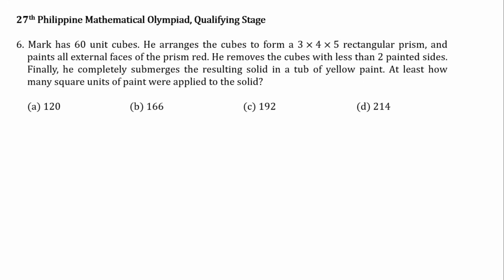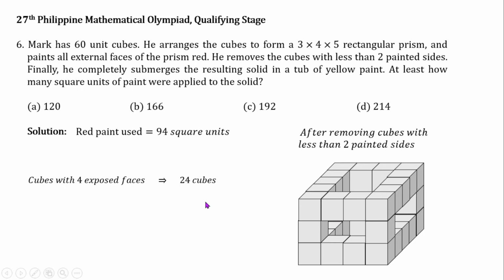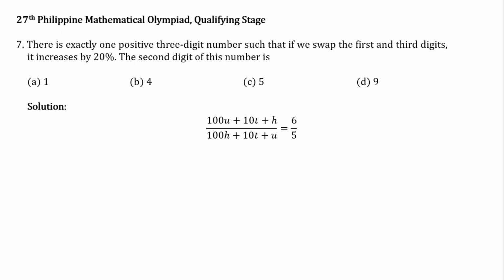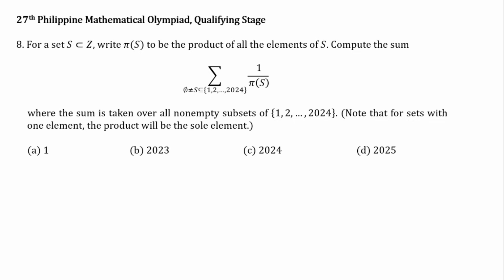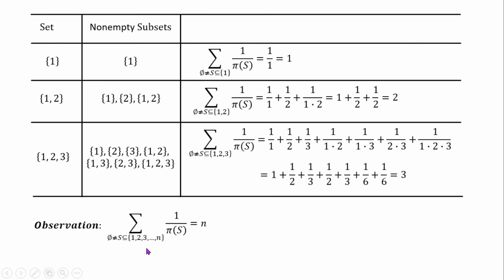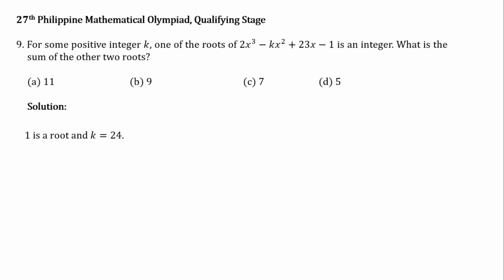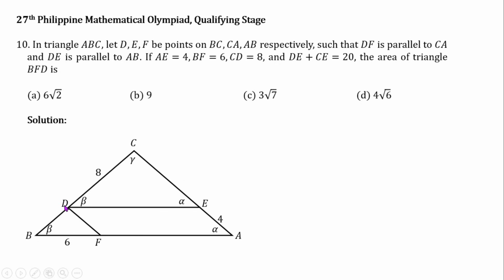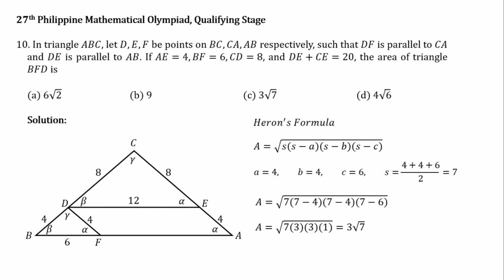27th PMO - Qualifying Stage, Part 2 - Questions 6 to 10